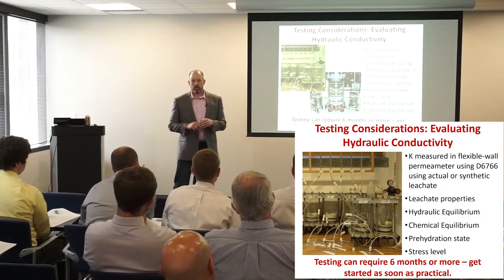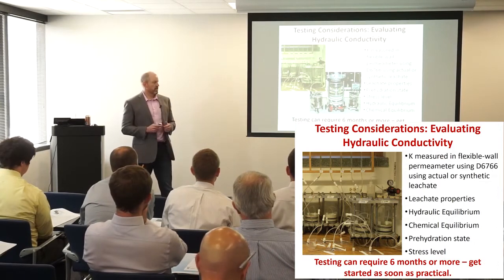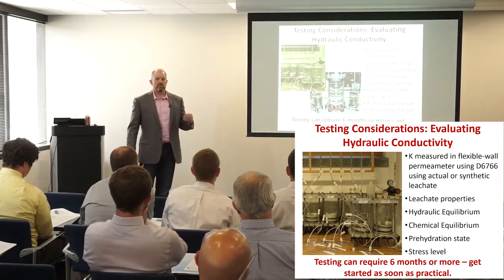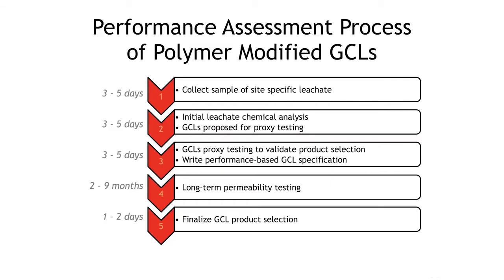GCL Tech Talk: Performance Assessment Process of Polymer-Modified GCLs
To ensure the proper polymer-modified geosynthetic clay liner (GCL) solution is identified for your site-specific leachate, the performance assessment process should be followed.